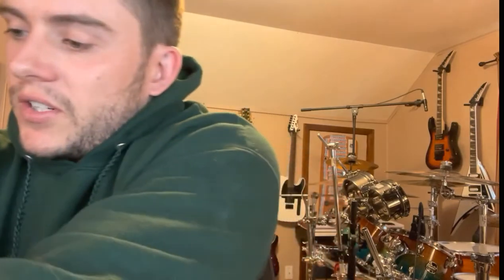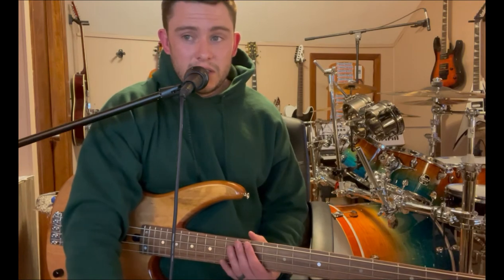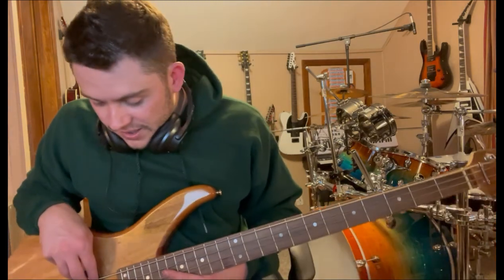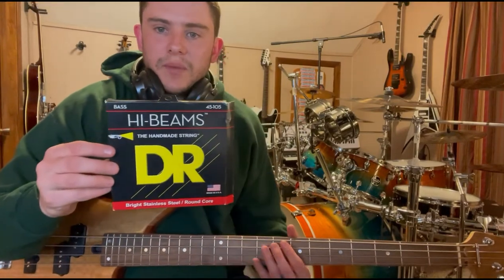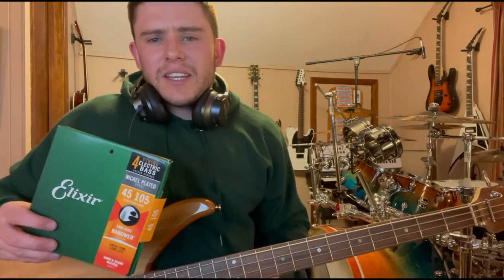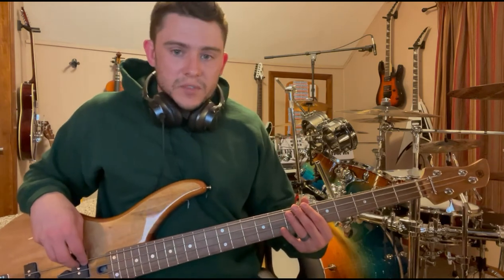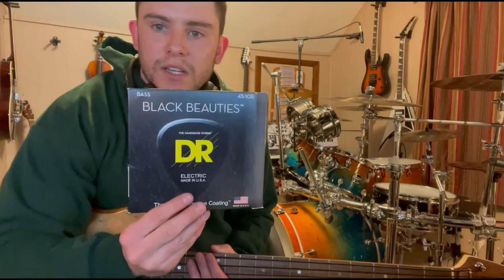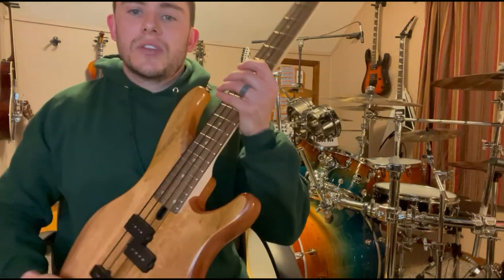Best Bass Strings for Metal and Drop Tuning (We Tested Them All)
We test out eight of the best bass strings for metal and drop tuning.  All of these strings have something to offer and you should listen for yourself.

Best Overall: DR MR-45 Hi-Beams

Runner Up: Ernie Ball Extra Slinky Cobalt Strings

Best On A Budget: RotoSound RS66LF

Most Durable Strings: Dean Markley Blue Steel Electric Bass Strings

Best Coated Strings: Elixir String Nickel Plated Steel Strings With Nanoweb Coating

Best For Thrashing: DR Black Beauties

Best For Stable Drop Tuning: DR Drop-Down Tuning (DDT) Line

Best For Experimenting: Ernie Ball Regular Slinky Line